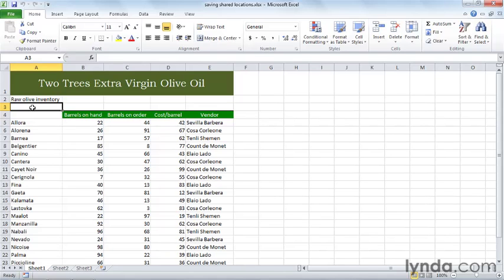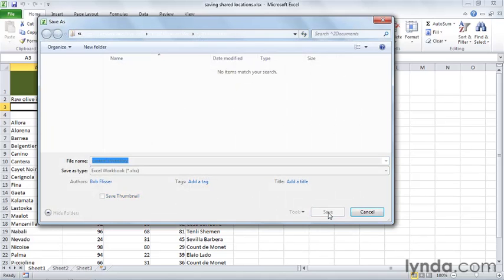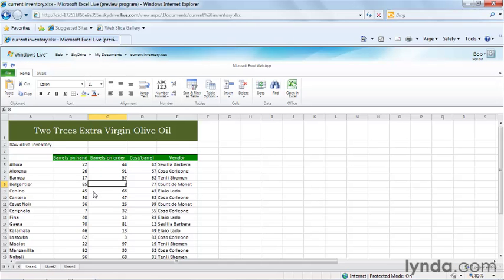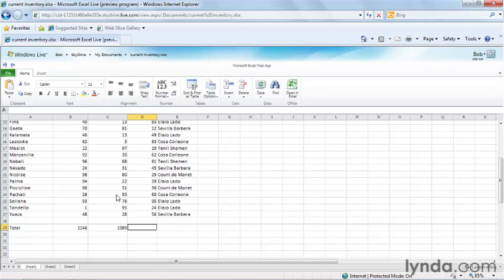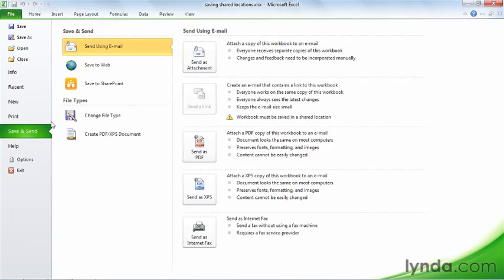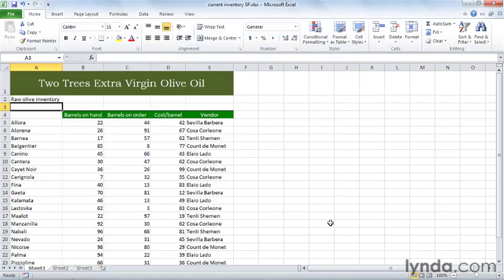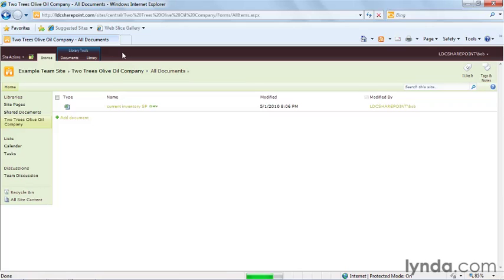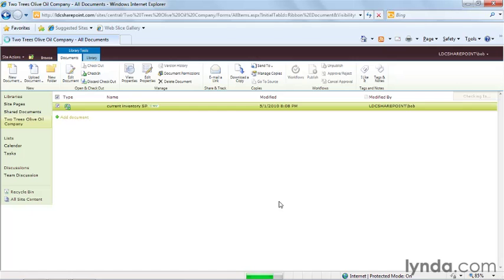0806 Saving files in shared locations